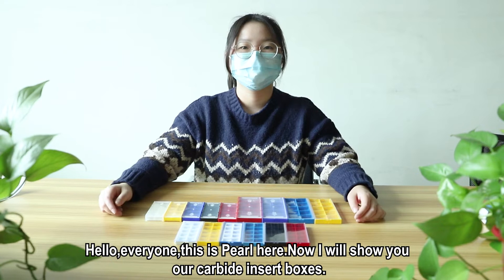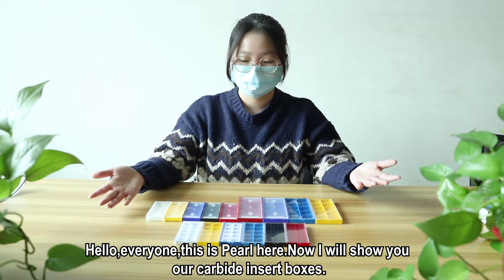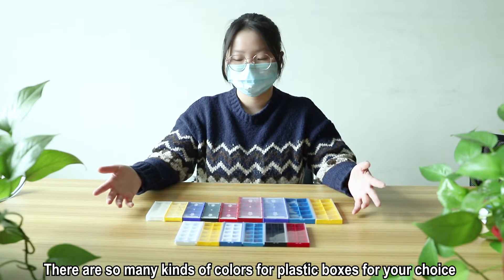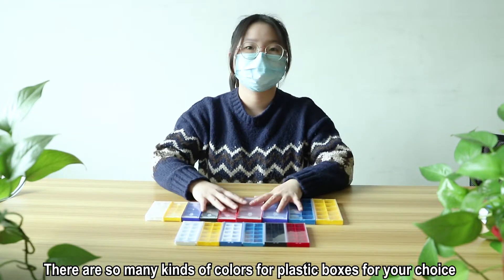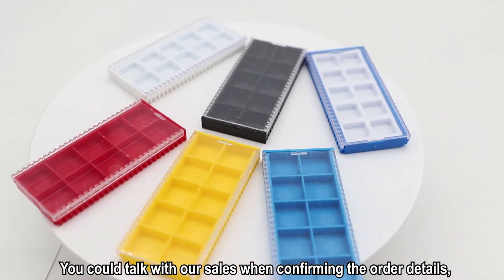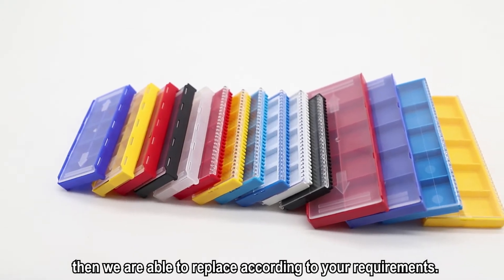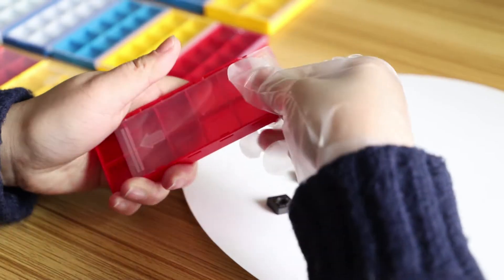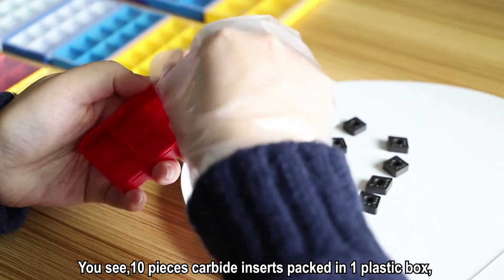carbide inserts boxes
Carbide insert boxes: Custom colors available
There are so many kinds of colors for plastic boxes for your choice
You could talk with our sales when confirming the order details,then we are able to replace according to your requirements.